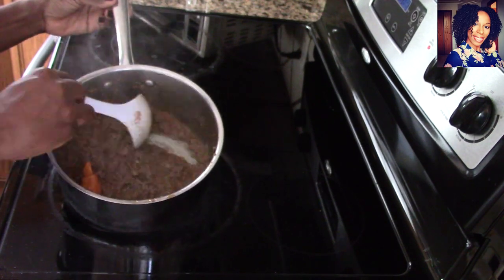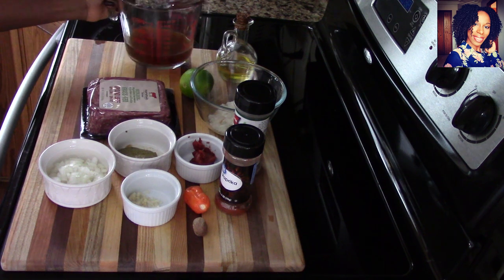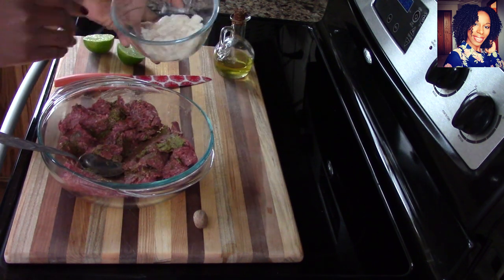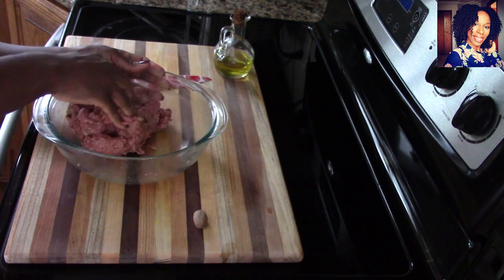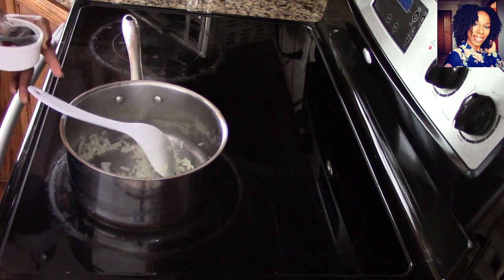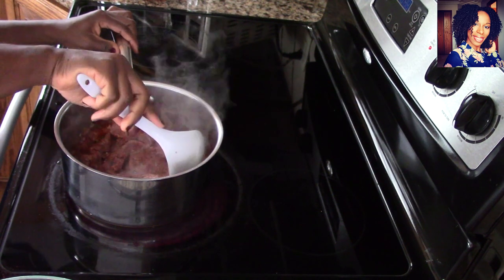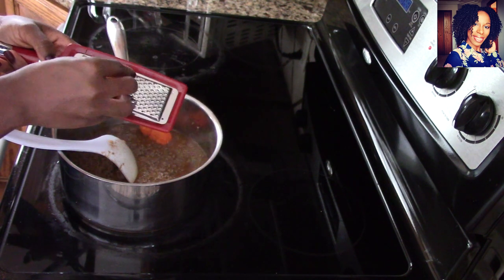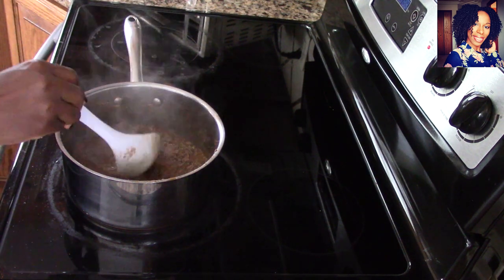How To Make Meat Filling For Haitian Style Cornet | Thanksgiving Appetizer Recipe | Episode 285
This week's Video Is A Delicious Meat Filling Recipe. Am Sharing The Way I Love To Make This Delicious Dish With You All. XoXo!
                                      RECIPE:
3 Tablespoon of minced onions
1 teaspoon of minced garlic
1 1/2 teaspoon of epis
1 1/2 teaspoon of tomato paste
1 habanero pepper
Grated nutmeg
1/2 teaspoon of paprika
1/2 teaspoon of dried thyme ( optional )
1 piece of white bread soaked in 1-2 tablespoon of water
1 pound of ground beef
1 lime
olive oil
1 cup of beef broth
Salt and pepper to taste